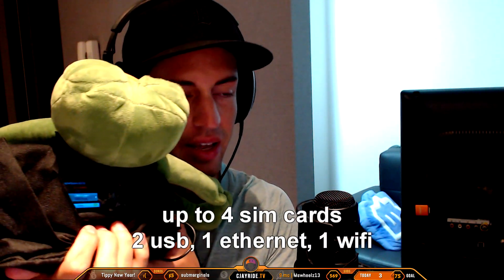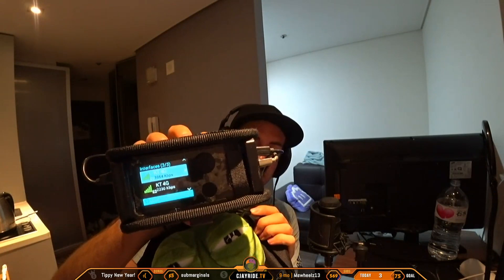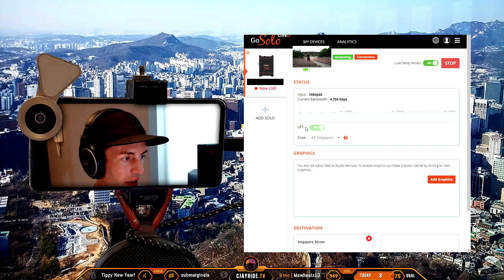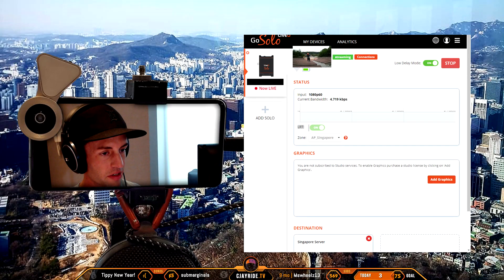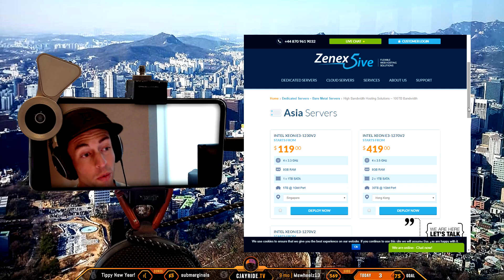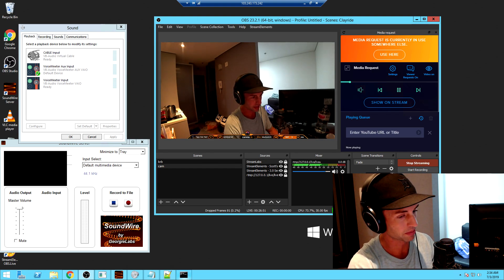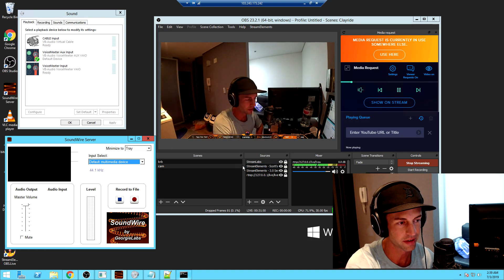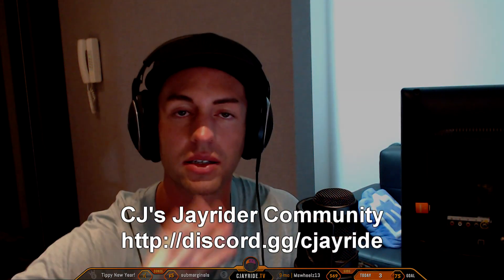let's build: LiveU SOLO multi-sim card BONDING & DEDICATED SERVER (plus Stream Elements)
A demonstration of the LiveU Solo for bonding 3 internet connections to stream to a dedicated server (up to 4 connections) and then rebroadcast to Twitch (or any other platform).

Also include: StreamElements alerts and media share!

My OBS settings:
(low quality for the server)
video bitrate = 3000
encoder = software (x264)
audio bitrate = 192
encoder preset = ultra fast
base resolution = 1280 x 720
output resolution = 1280 x 720
downscale = bilinear
fps = 30
render = direct3d 11
color format = nv12
color space = 601
color range = partial